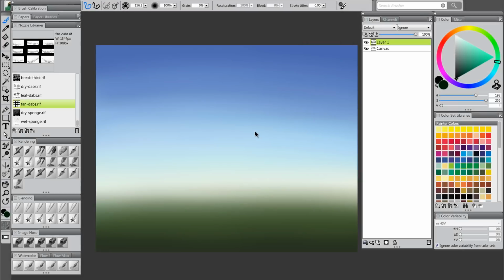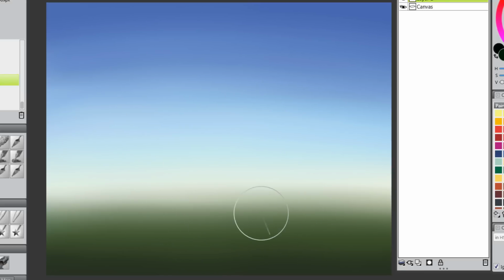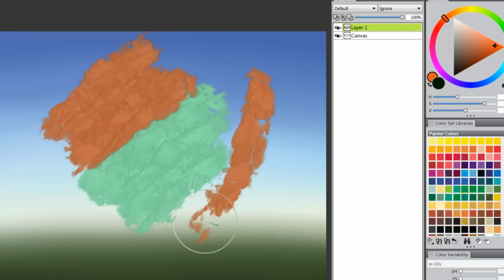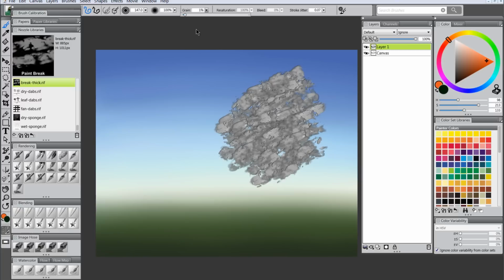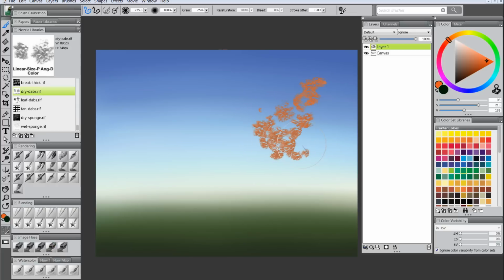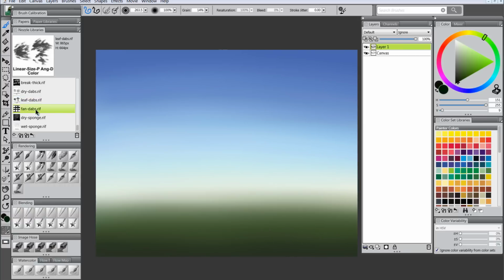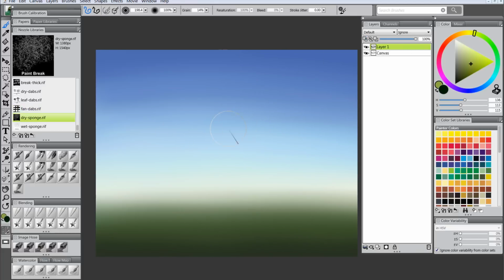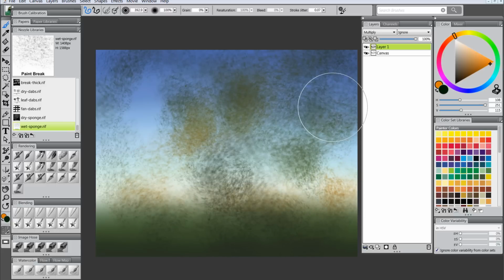Aaron Rutten's Custom Corel Painter X3 Brushes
Check out some of the new brushes I created for Corel Painter X3 and later. With these brushes, you can make easy evergreen trees in a traditional fan brush style. You can also get thick paint-break like you would from a real palette knife. See each brush in action in this video demo.